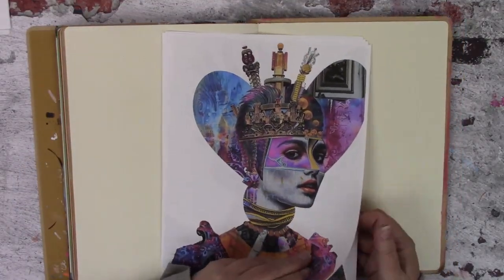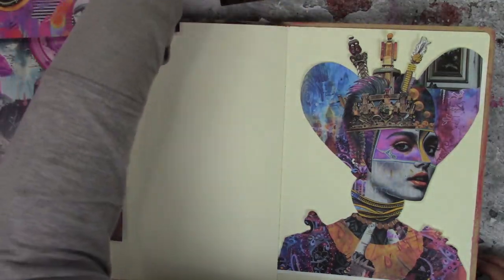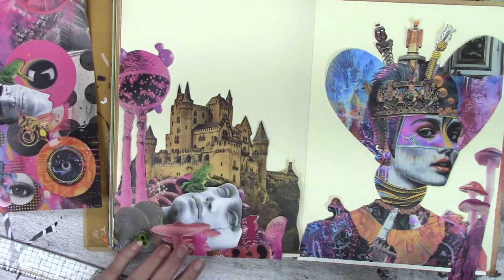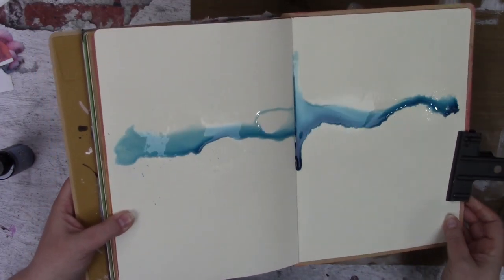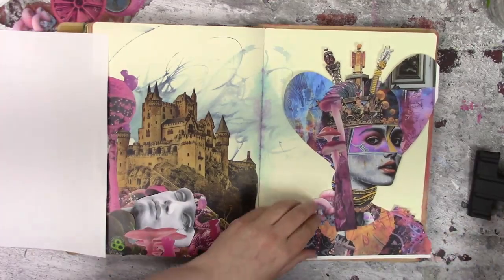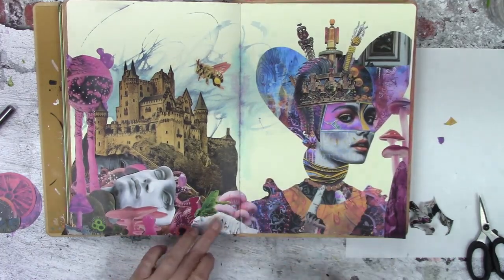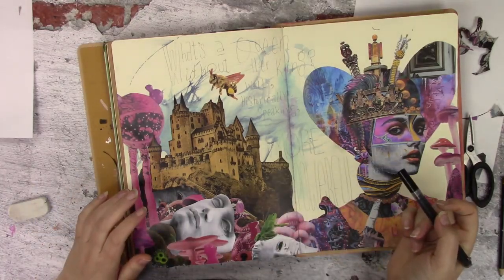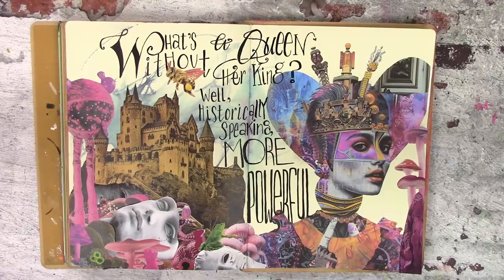Collage Soup 2 Page Spreadsheet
Having so much fun playing with Collage Soup. You can find the books on Amazon.